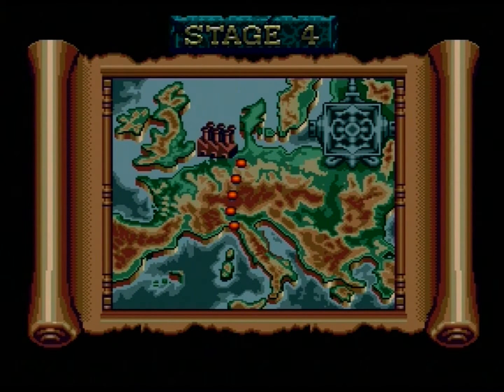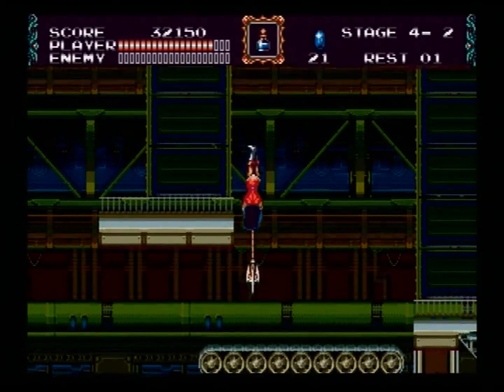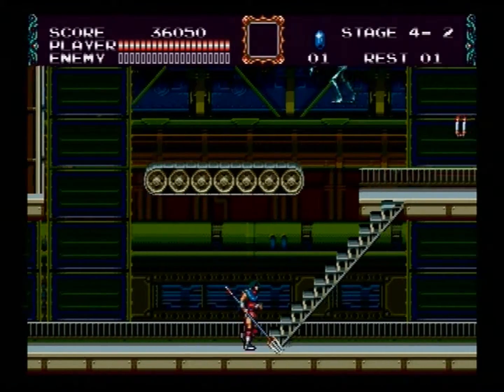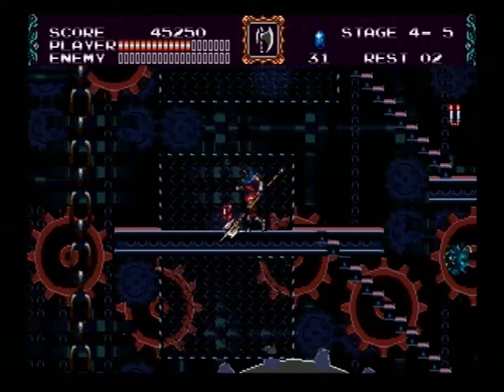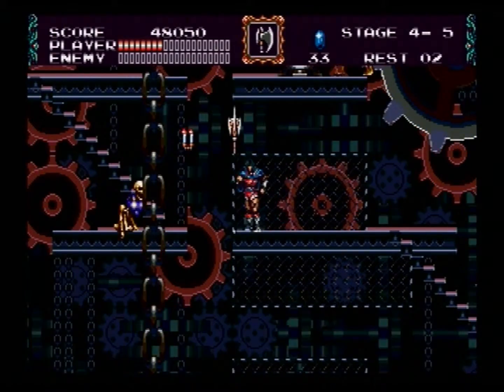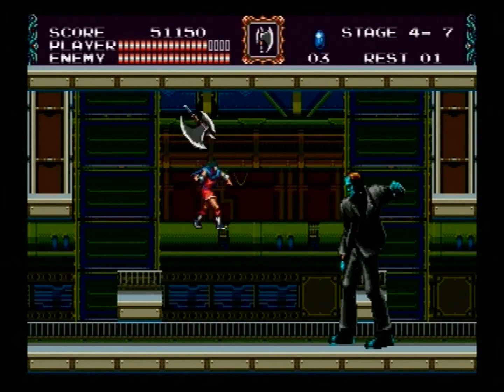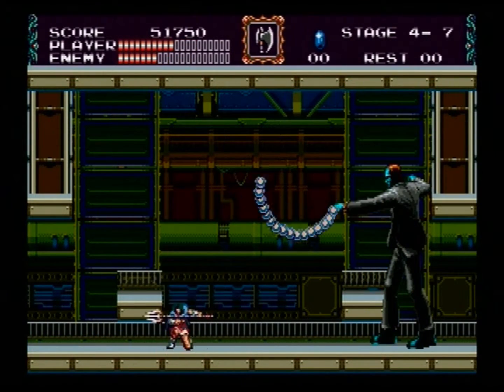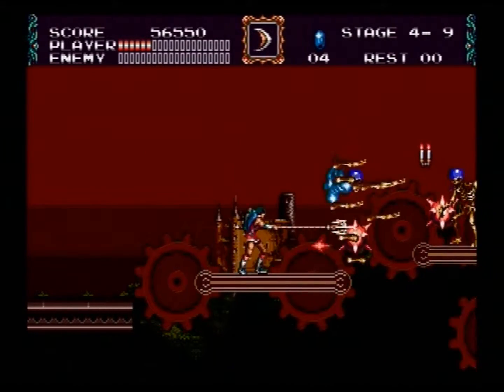Castlevania: Bloodlines Part 4: Stage 4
In this episode we learn that the German used skeletons to work In their munitions factories.